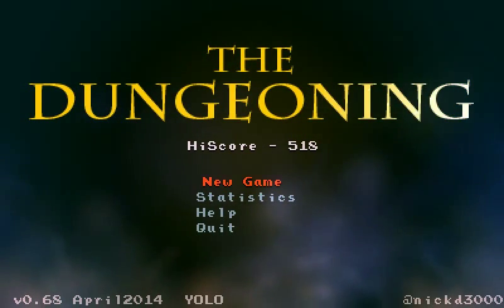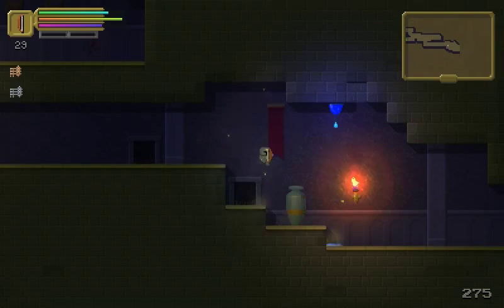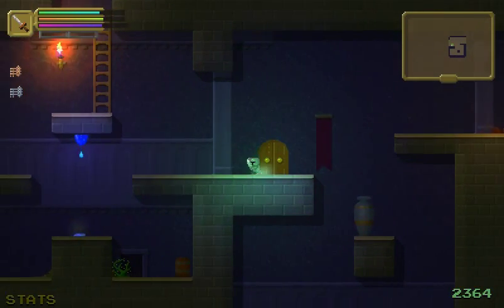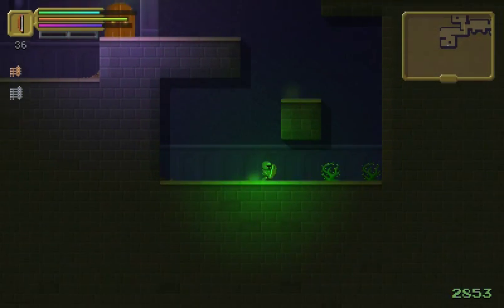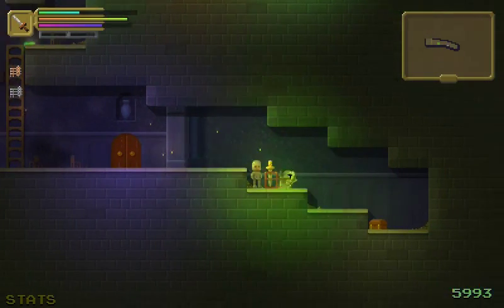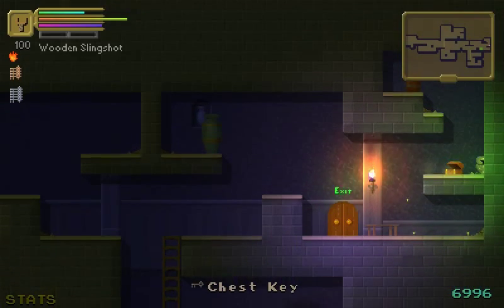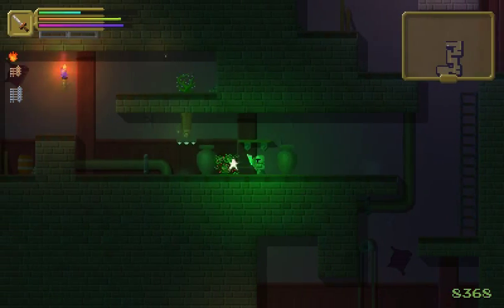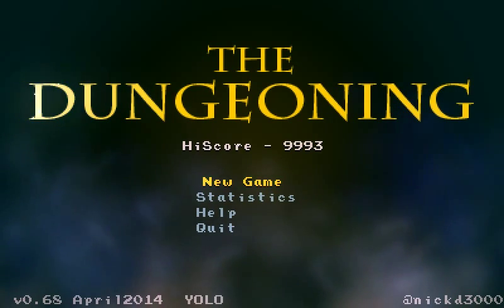Let's Play The Dungeoning: Procedural Platforming Death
itch.io (DRM free, should come with steam key when released on steam)